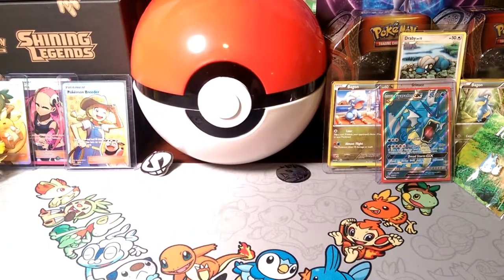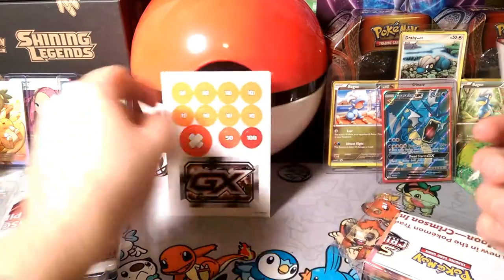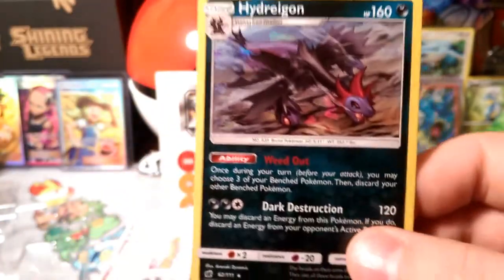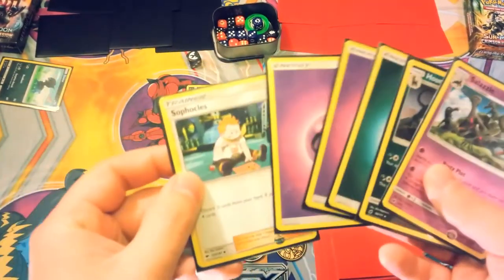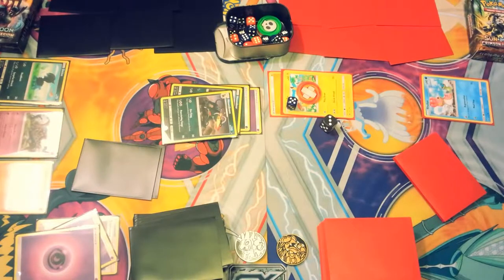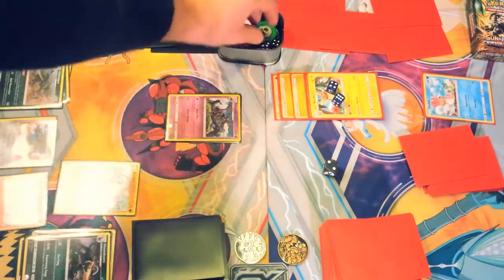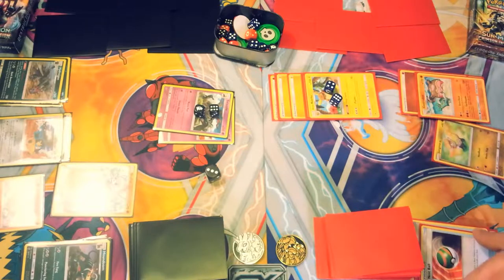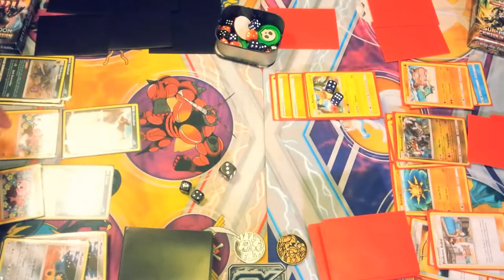Pseudo LDB Kommo-o vs Hydregon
Alola Dapper fans, DapperDraby here with you today to bring you another Pokémon tcg theme decks opening. Crimson invasion theme decks are here. Let's battle them against one another to see who is gonna come out on top. Check it out.